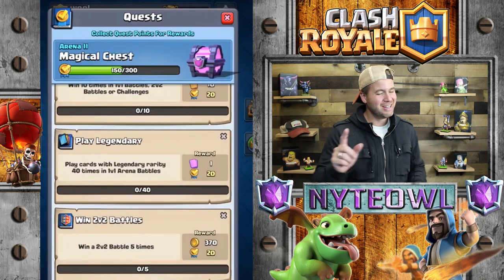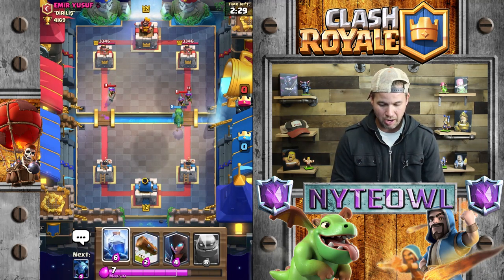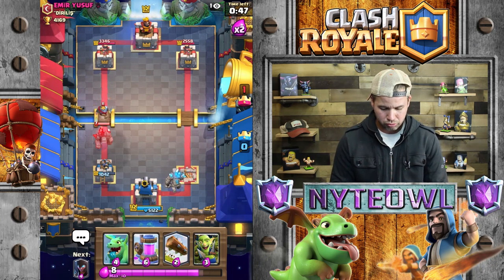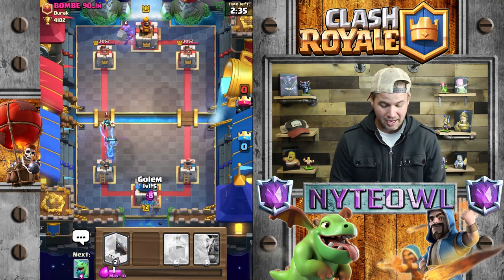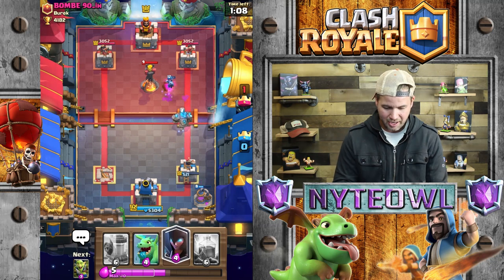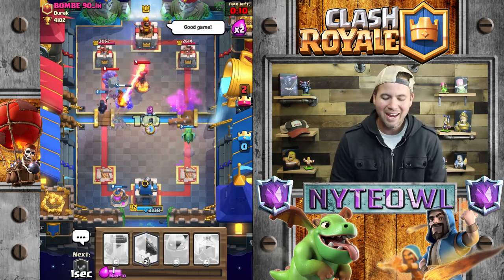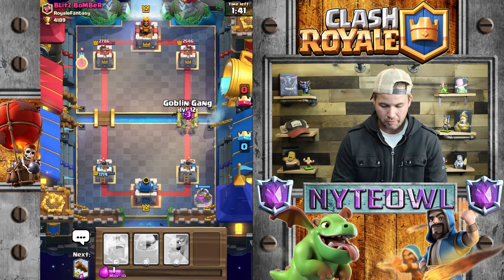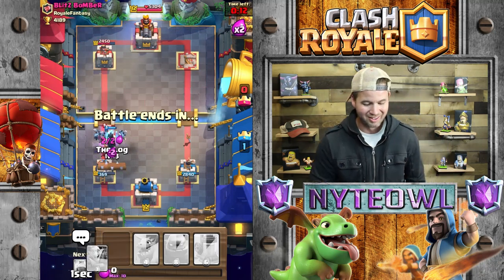INSANE Golem Deck |Quest Update| CLOSEST 3 CROWN EVER | Clash Royale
Wow, a lot to cover in this video! Quest Updates! I found a Great Golem deck that works wonders in Legendary arena on the Ladder and I had the most INSANE 3 crown victory of all time! Do not miss this video!